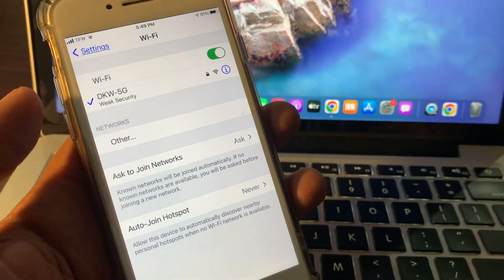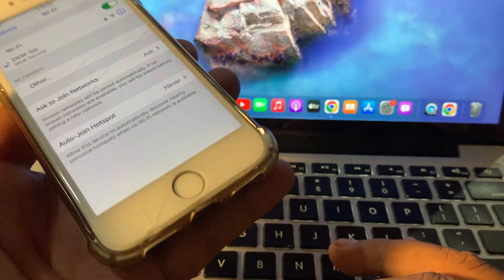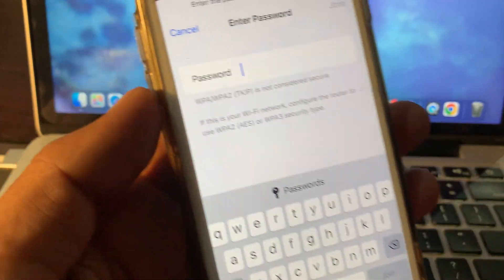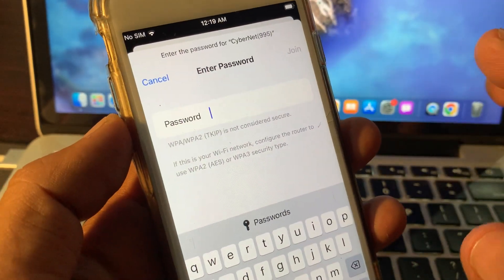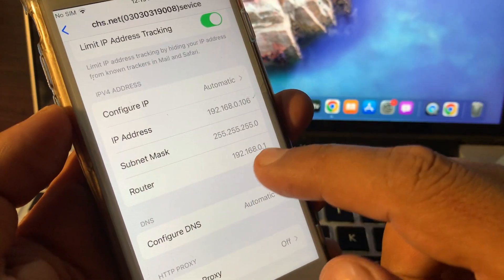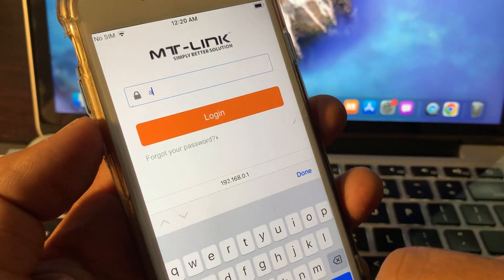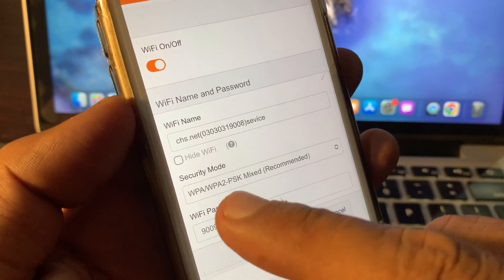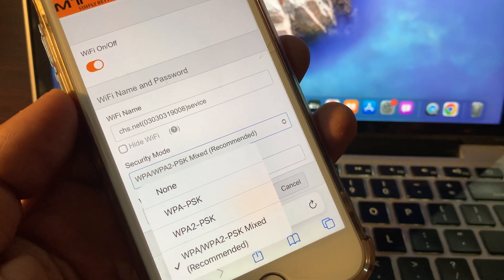Weak security iPhone WIFI iOS 16 | Weak security WPA MacBook Pro / WPA is not considered Secure Fix